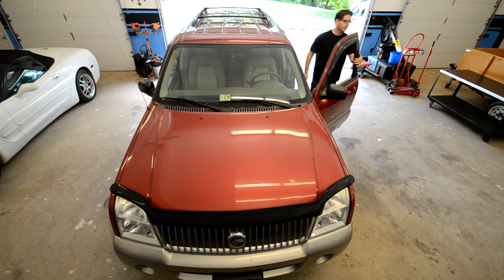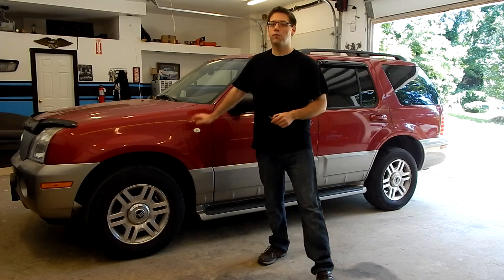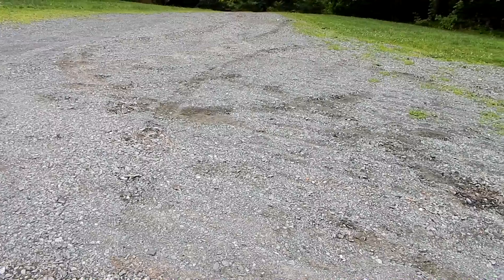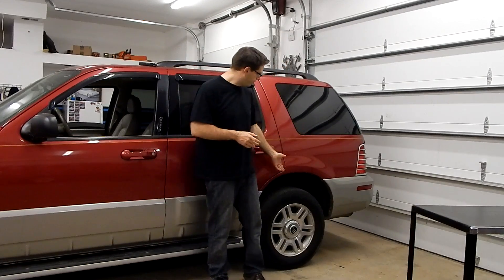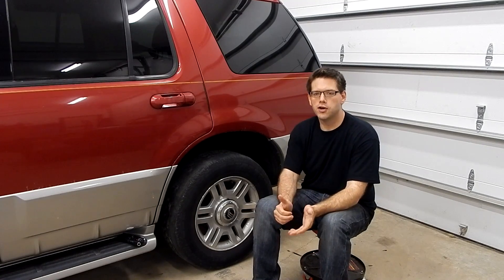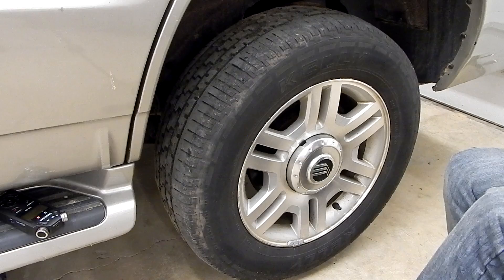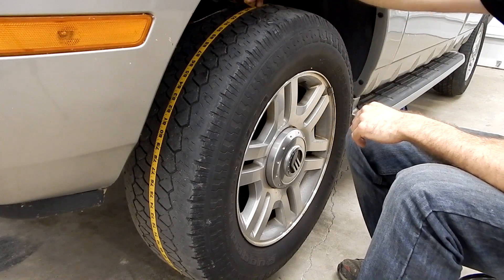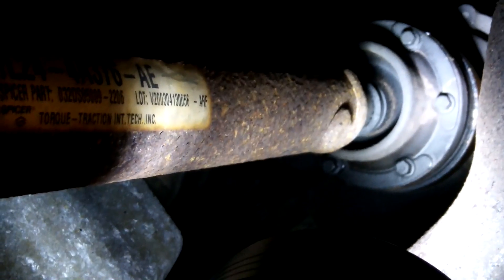Mercury Mountaineer - AWD Binding Diagnosis / Tire Sizes / Project Intro - Vortex Garage Ep. 5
In Ep. 5 of Vortex Garage we start the Mountaineer project.  This is a 2003 Mercury Mountaineer that has come in with some serious drive line binding issues.  We go over the steps to diagnose, discuss the functions of the AWD transfer case on this truck, and remove the front driveshaft to determine the cause of the binding.